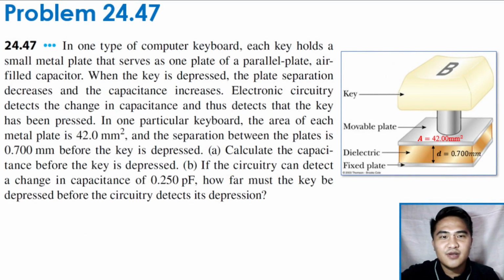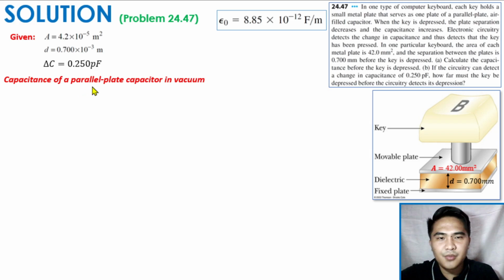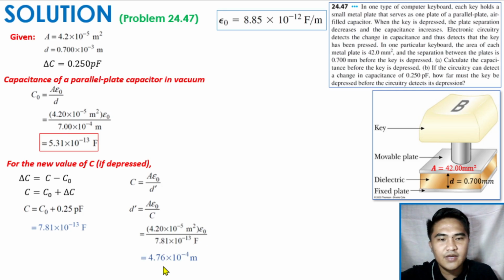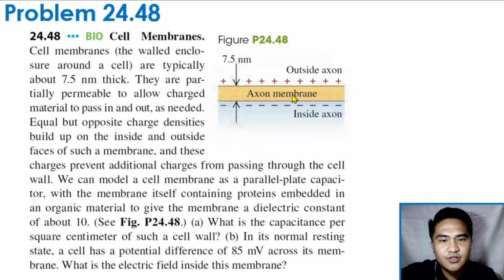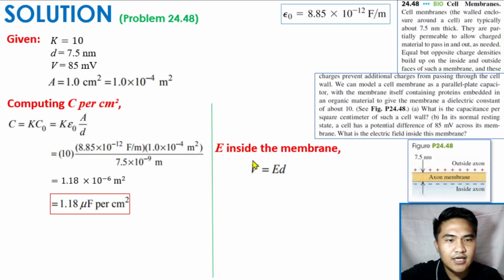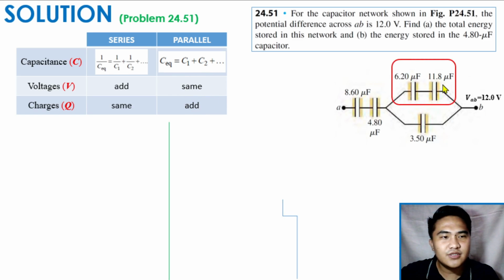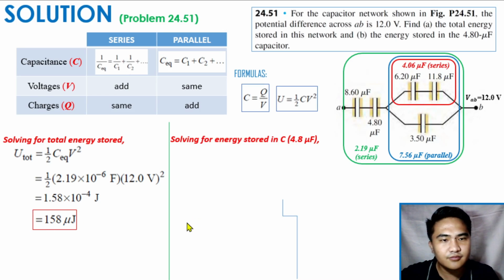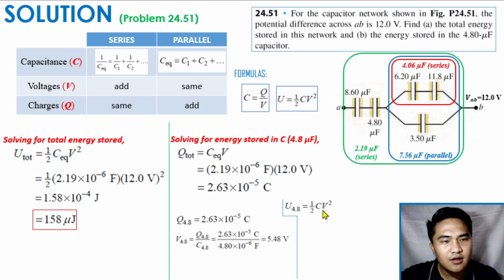Capacitance, Dielectrics and Capacitor Network Problems & Solutions (Chapter 24 University Physics)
This tutorial video on capacitance, dielectrics and capacitor network physics problems shows step-by-step solutions to Chapter 24 of University Physics with Modern Physics by Young and Freedman (14th edition).

PROBLEM NO. & TIMESTAMP:
Problem 24.47 00:21
Problem 24.48 03:57
Problem 24.51 06:43

REFERENCE:
Young, H. D., & Freedman, R. A. (2016). Sears & Zemansky’s university physics with modern physics (14th ed.). Pearson Education, Inc.